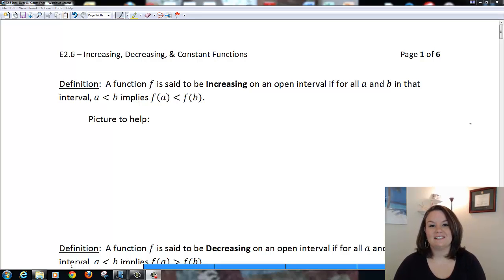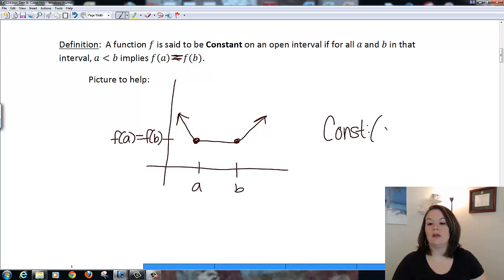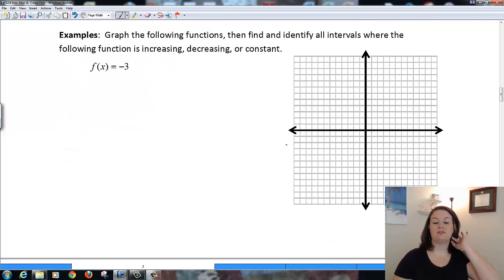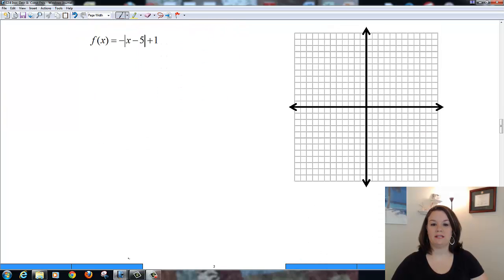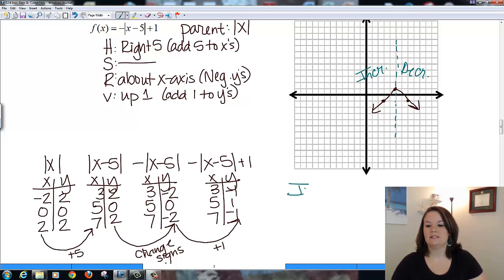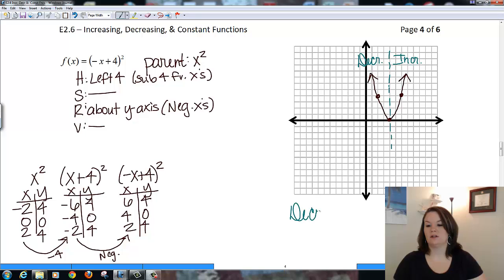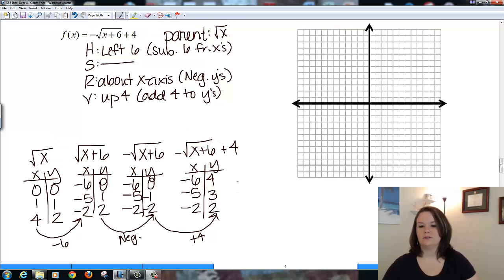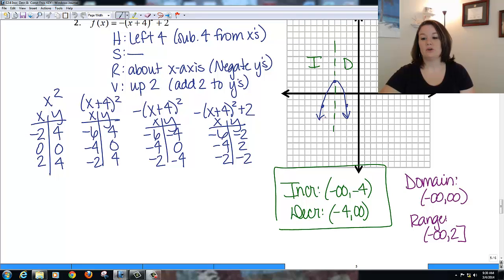E2.6 Video (Increasing, Decreasing and Constant)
How to find the intervals for which a funciton is increasing, decreasing and constant.